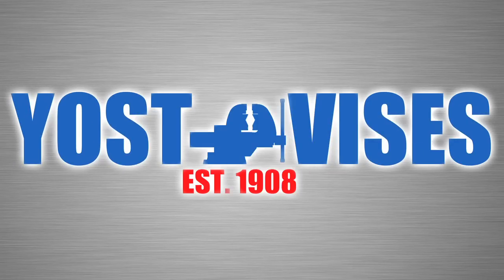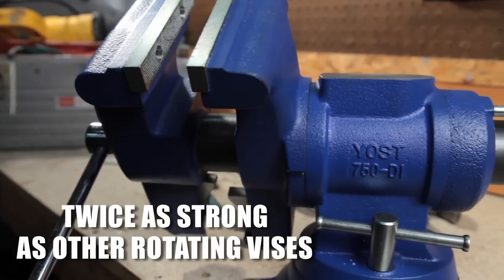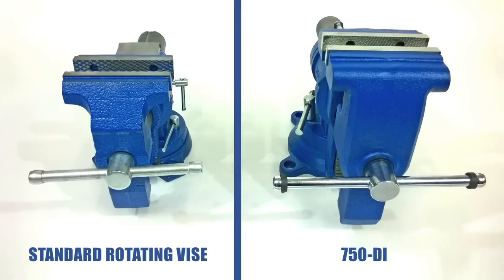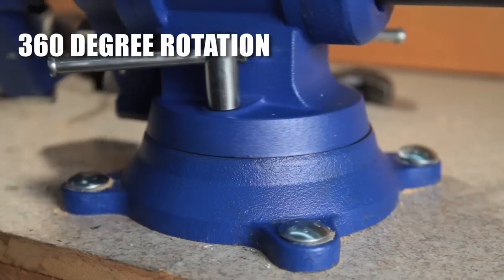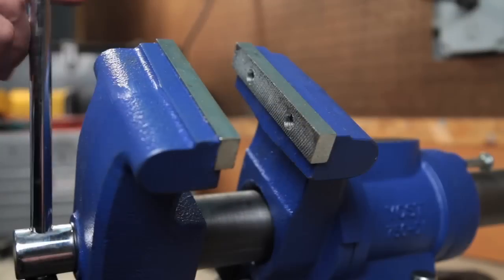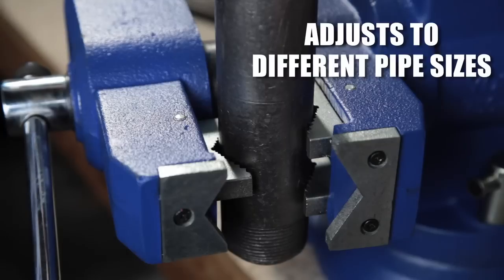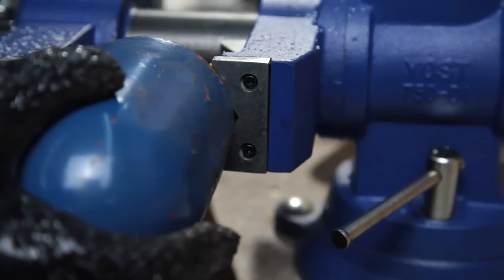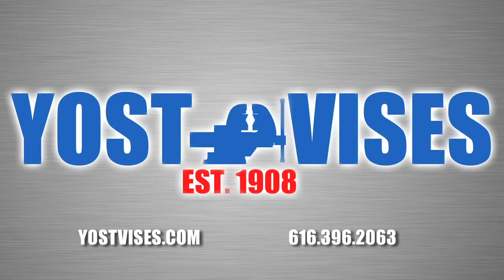Yost Vises 750-DI Heavy Duty Rotating Vise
The Yost 750-DI Multi-Jaw Rotating Combination Pipe and Bench Vise is the latest in the line of Yost Heavy Duty Vises.  Made from Heavy Duty 60,000 PSI Ductile iron, it is twice as strong as other rotating vises on the market.  This vise can exert a clamping force of 9,000lbs, making sure that every part worked on is securely locked in place.  Weighing in at 63lbs, the 750-DI is 50% larger than other rotating vises on the market.  The Pull-Pin rotating mechanism allows the vise head to be easily rotated into 12 different locking positions, every 30 degrees.   Using Yost’s Gear Lock Base the body of the 750-DI rotates a full 360 degrees with two lockdowns allowing you to grip parts at any location. Four mounting holes secure this vise to the workbench. (Mounting Hardware Not Included) The Yost Extreme-Grip Machinist Jaws are hardened steel serrated machinist jaws that have a diamond groove pattern for enhanced grip. The Yost Exclusive Self-Align serrated pipe jaws are held in place with a pin, allowing them to adjust to different size pipes.  A floating design grips parts more effectively by spreading the clamping pressure over a larger area.  At 3.5 inches, the 750-DI has the largest pipe capacity on the market.  The Smooth V-Groove jaws at the bottom of the vise allow you to grip up to 5 inches of circular stock with ease.  For shaping and fabrication, a large anvil is featured on the back of the vise.